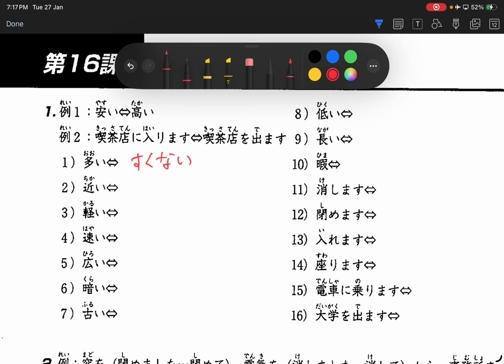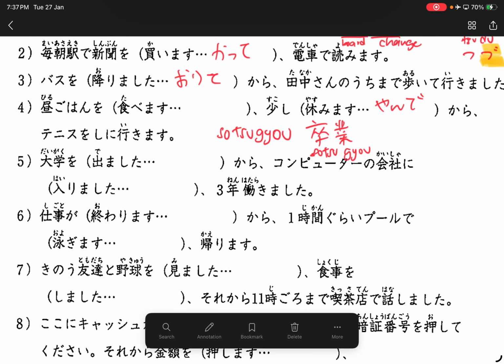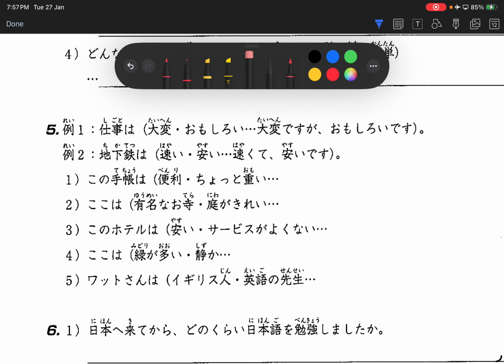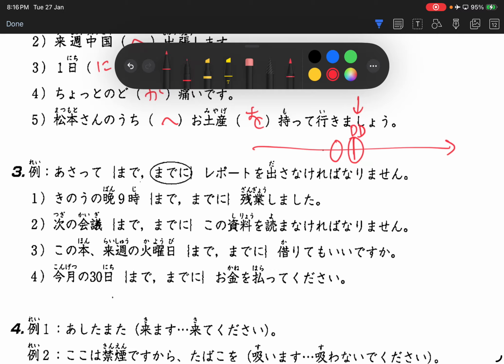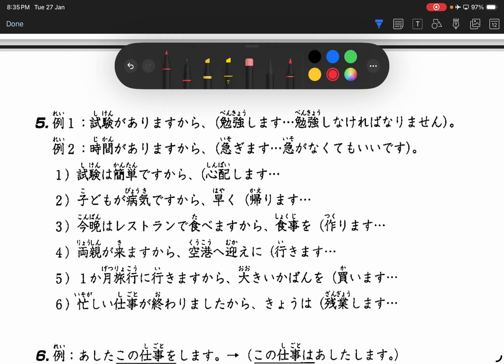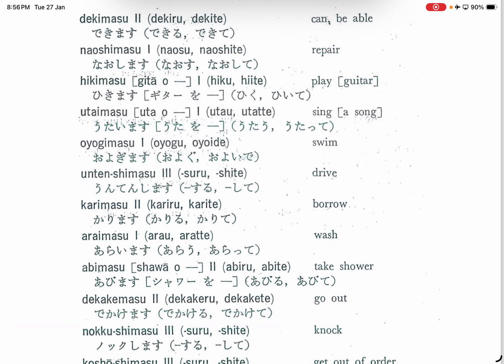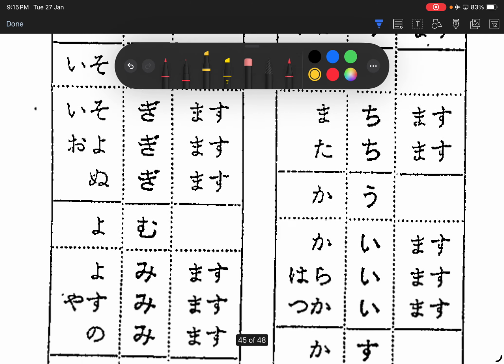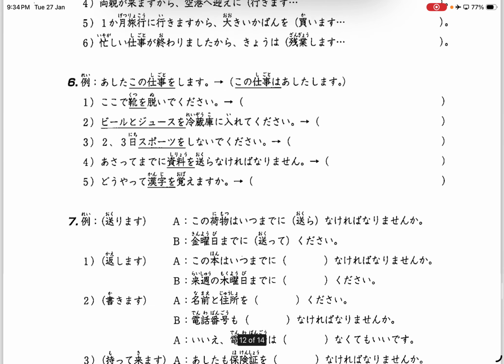270126 HJLS #7 NNK E2 L16 & 17 HW + L18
Recording for 270126 E2 lesson at Kovan, we covered
0:00 L16 HW
50:47 L17 HW
1:39:00 L18 Vocab
1:49:18 L18 Grammar
2:08:22 L18 Conversation